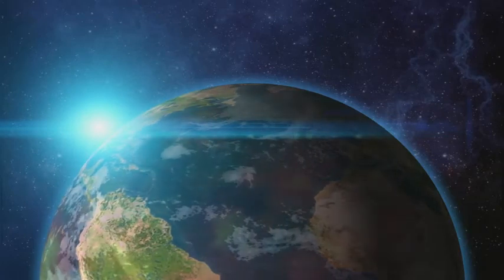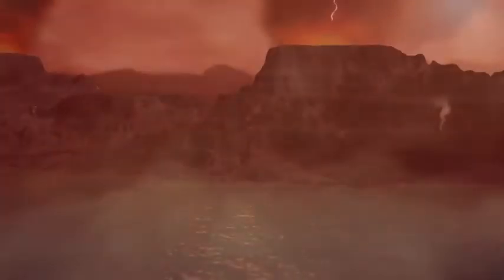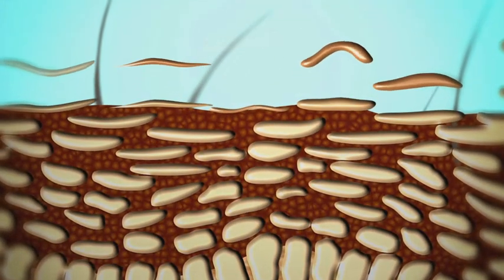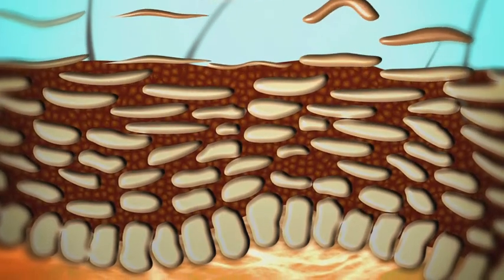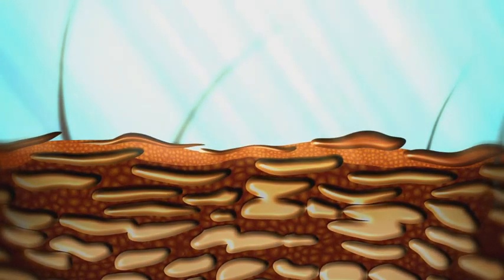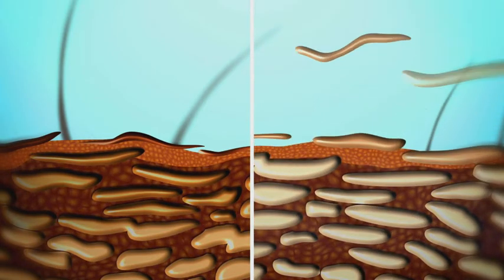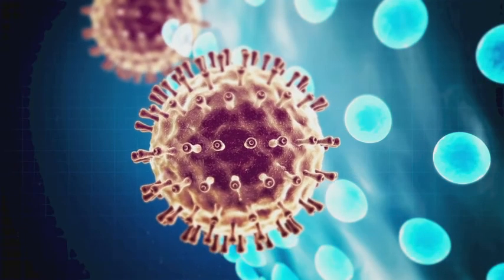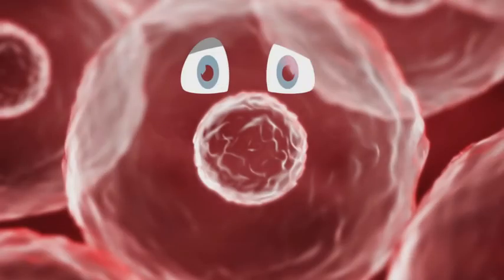ocean pharma – Spiralin microalgae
Highly efficient protective mechanisms against prevailing, life-threatening conditions such as high temperatures or unfiltered, aggressive UV rays, and also special defensive mechanisms against natural enemies such as viruses, bacteria and fungi, make the spirulina microalgae so unique and capable of survival – to this day.
Many years of research by scientists has shown that these extensive defence mechanisms are also beneficial when applied to human skin. With the help of special preparatory methods, it was possible to activate the whole range of these defence mechanisms in the active microalgae ingredient Spiralin®.